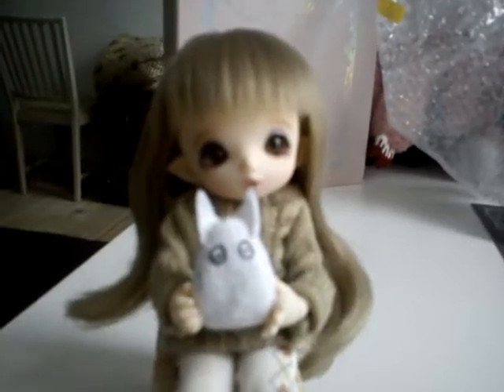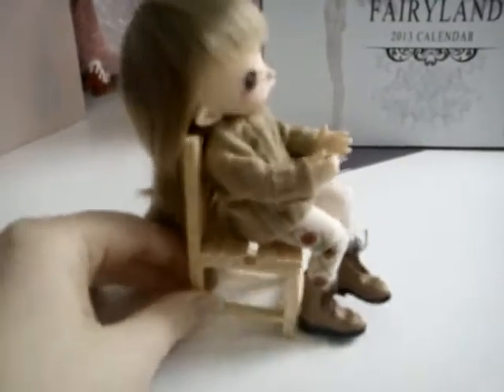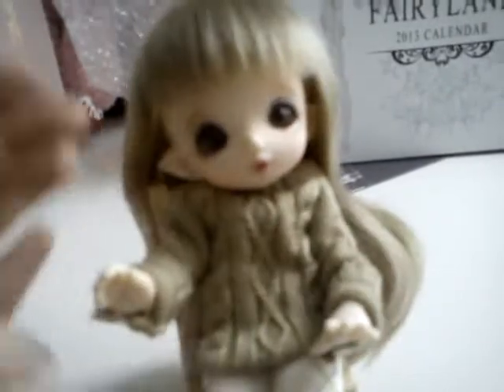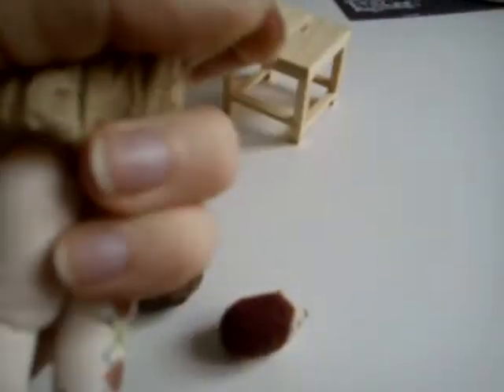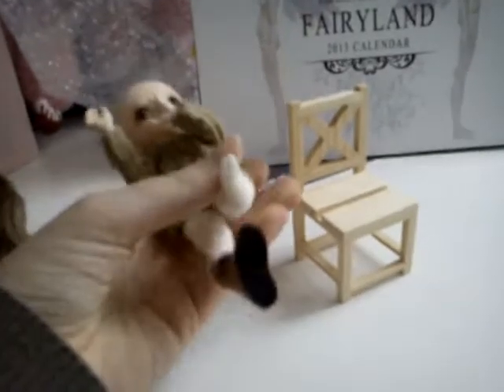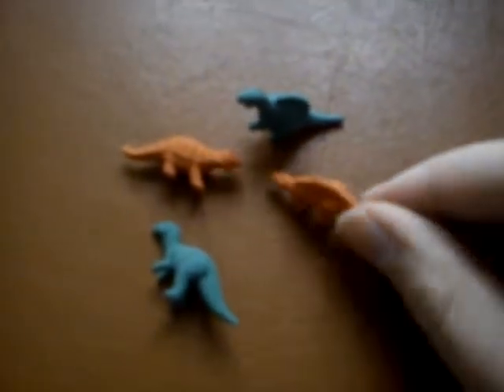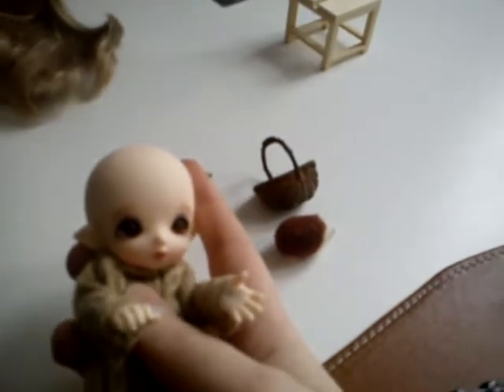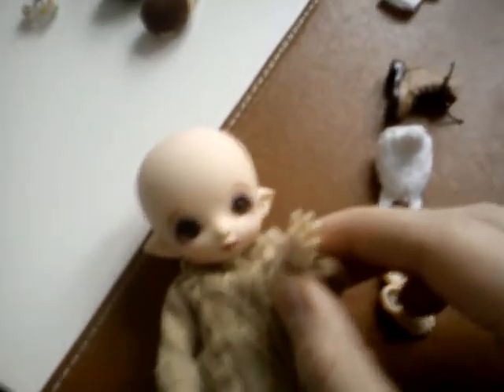my little Mumble